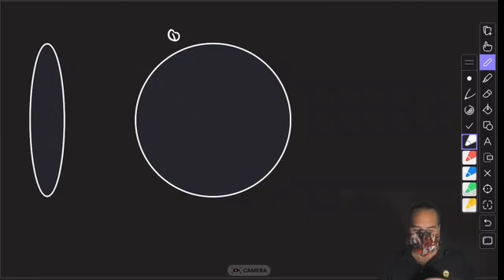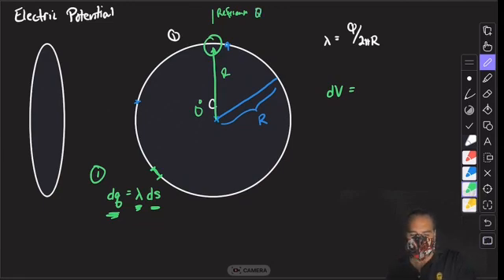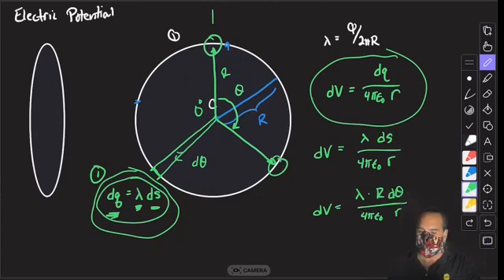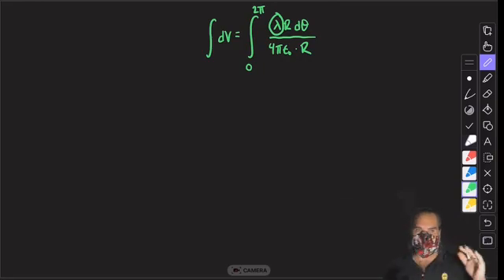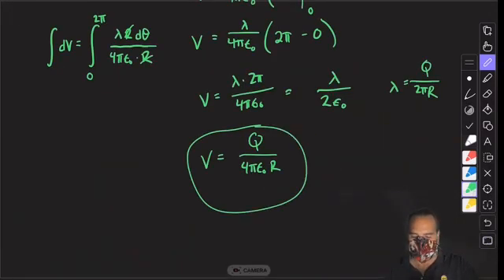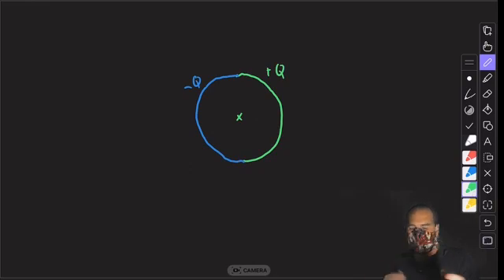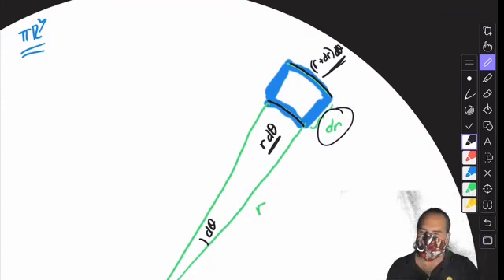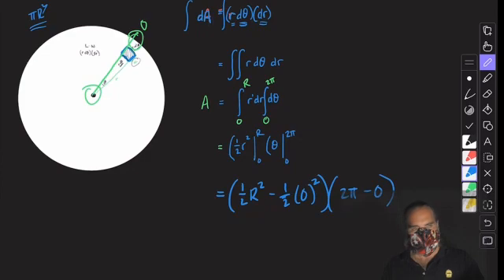Unit 1 5 Electric Potential Charged Ring